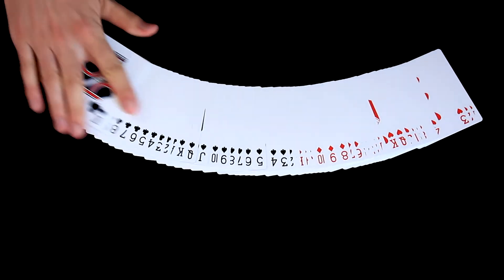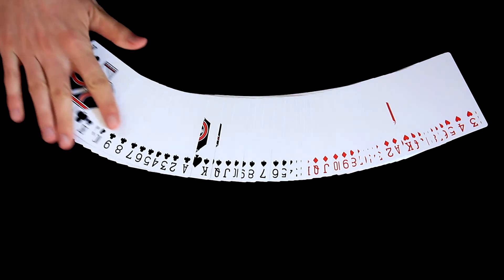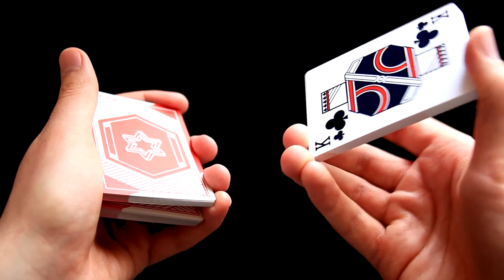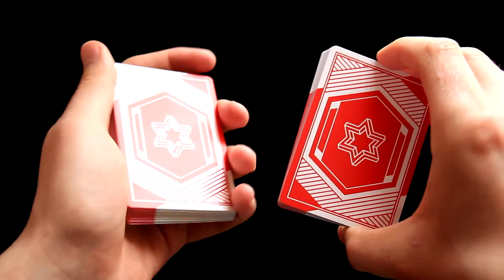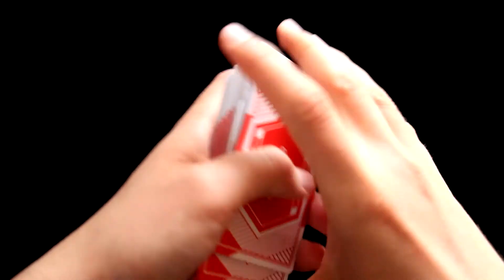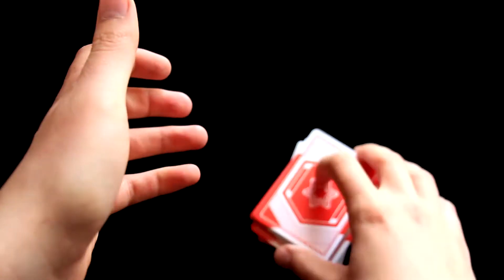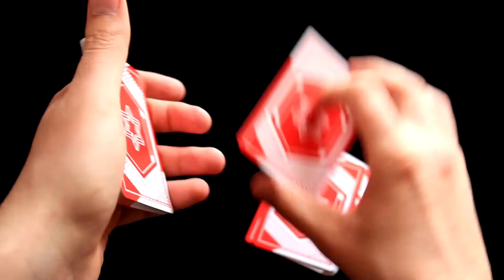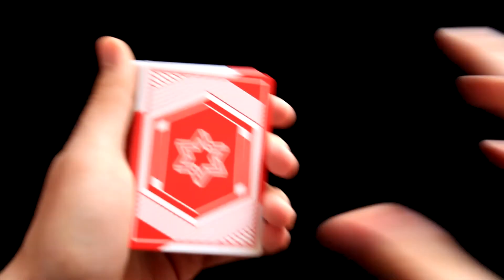EASY TABLE FALSE CUT | TUTORIAL!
Lets learn easy false cut! ;)